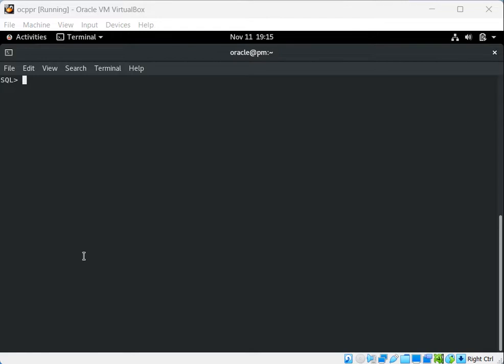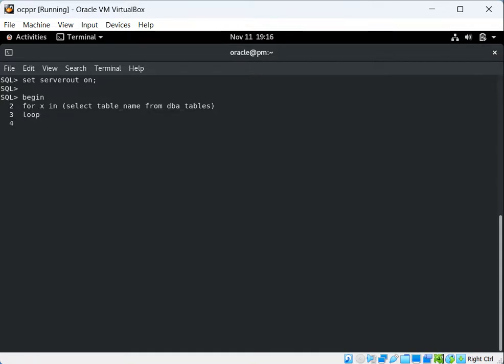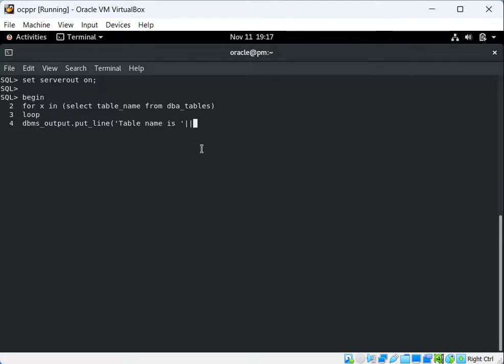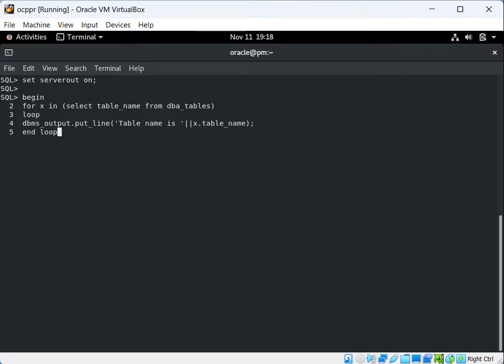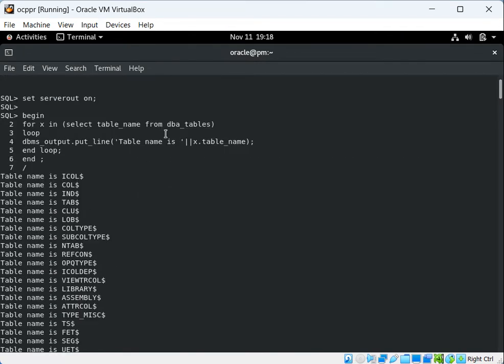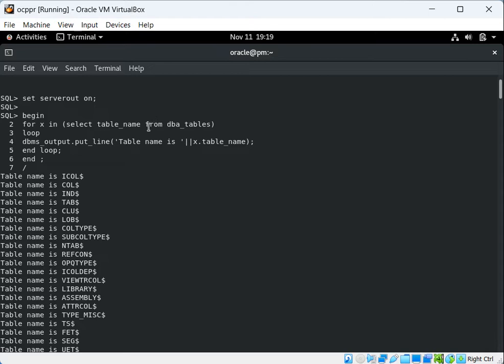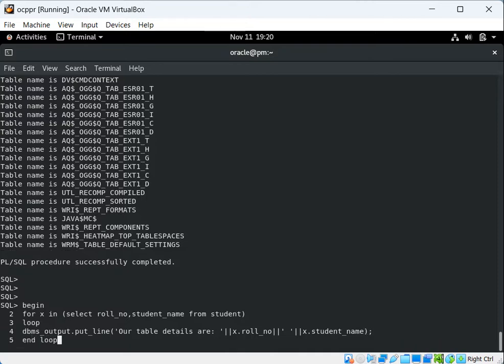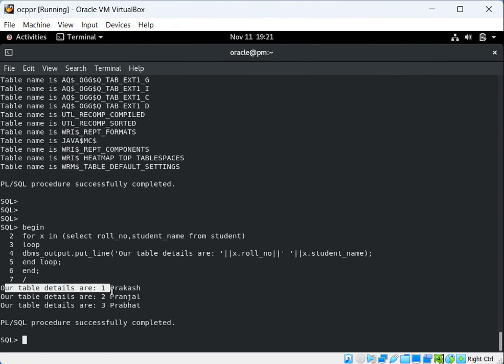How To Use Select Query In For Loop Oracle Database (SQL) ?